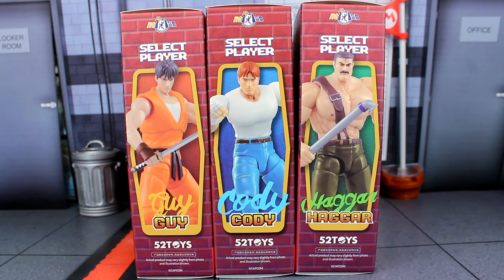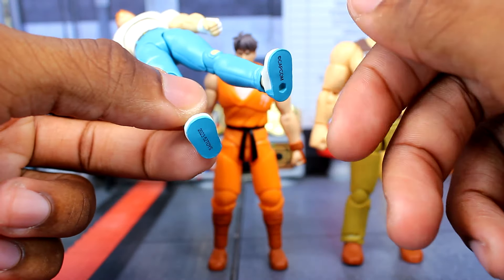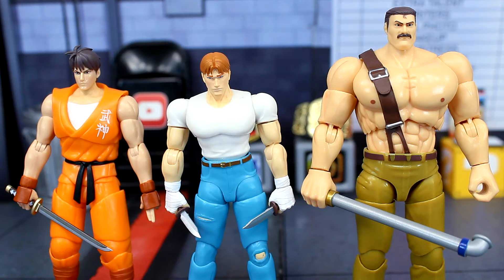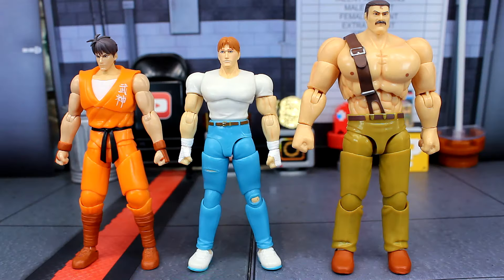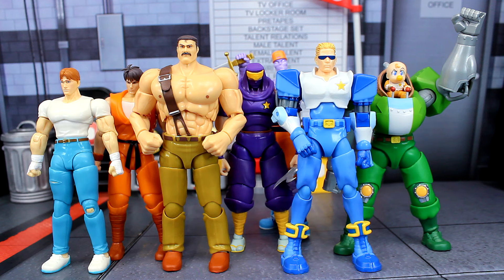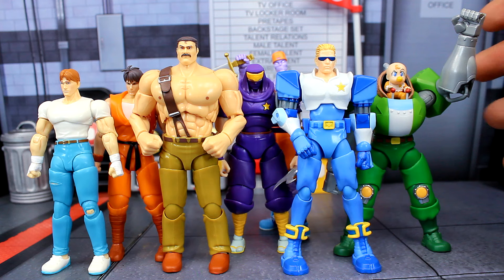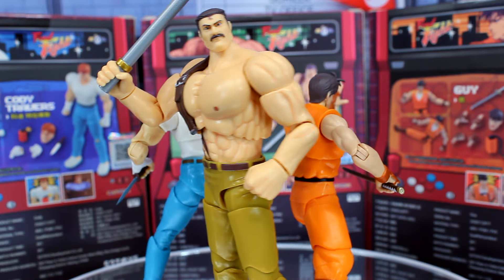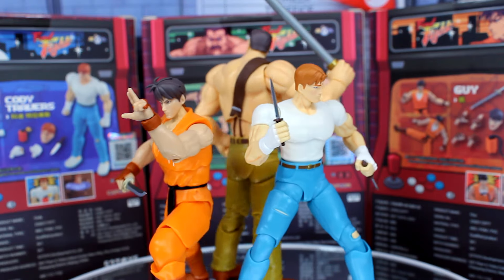52Toys Capcom Final Fight Figure Review!